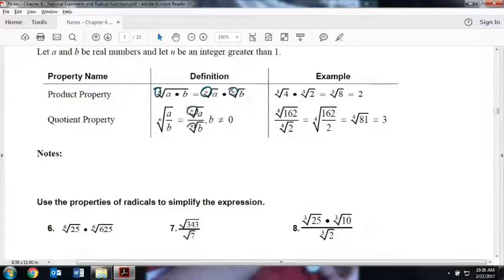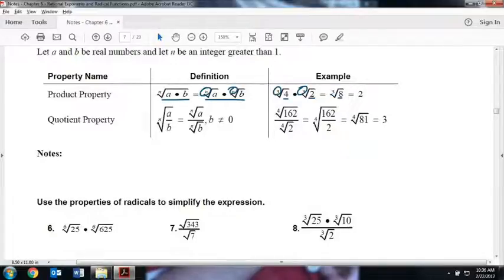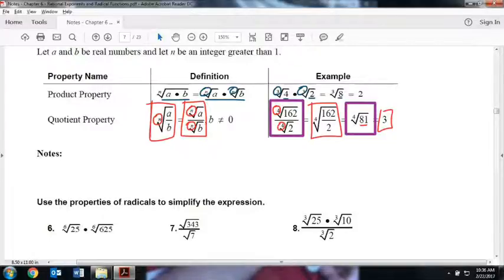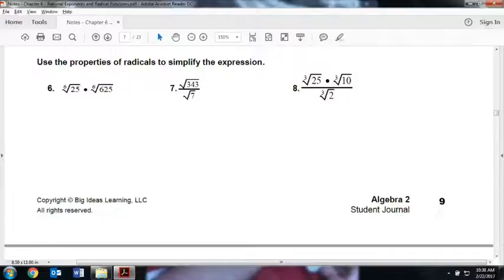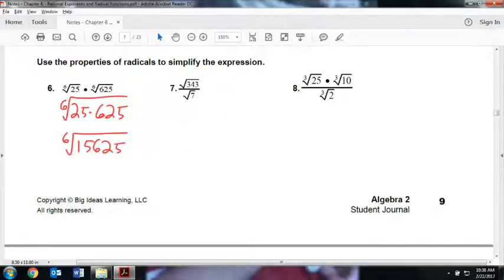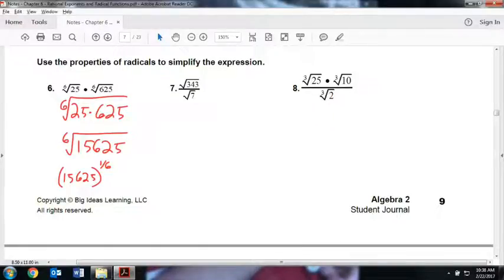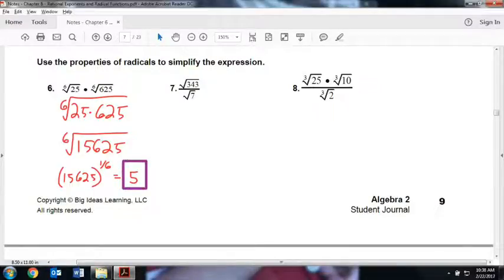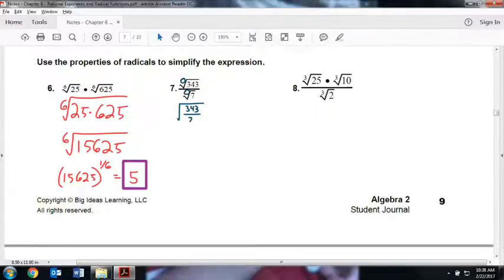Alg2 Notes 6.2 #6-8